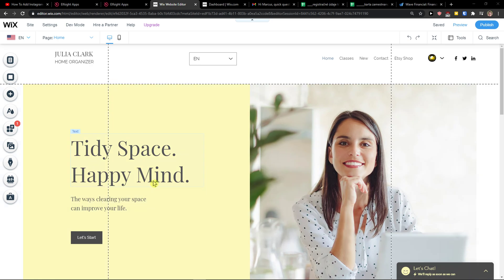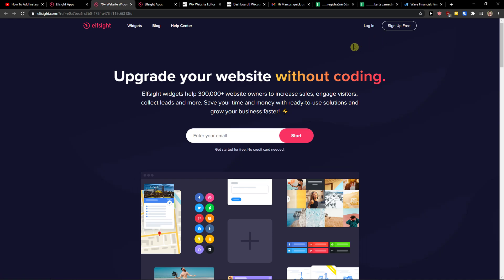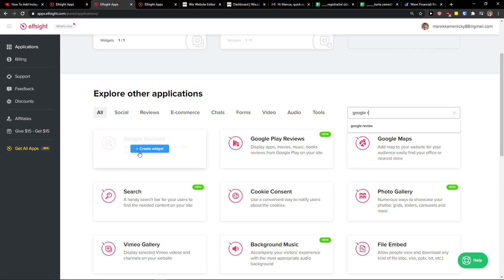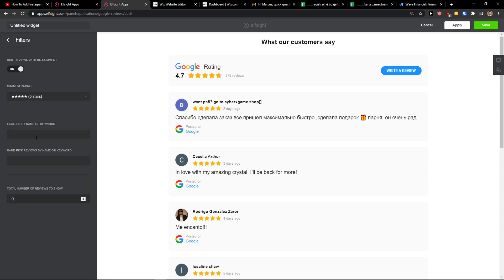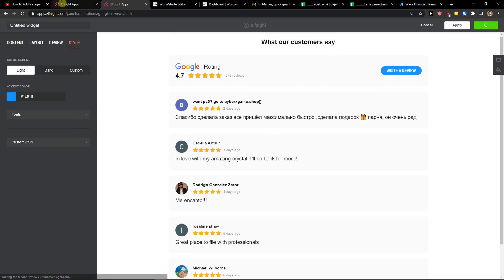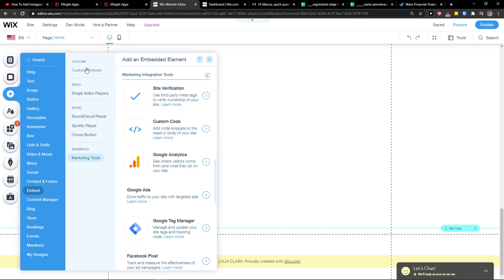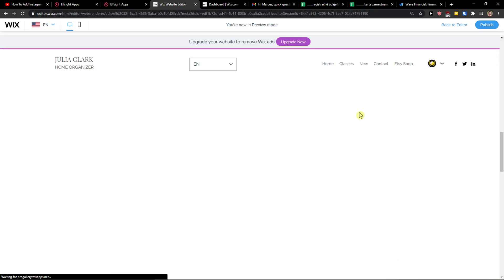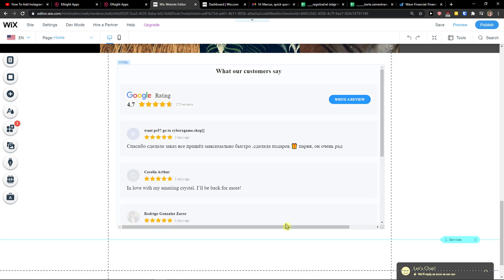How To Add Google Reviews To Wix 2022